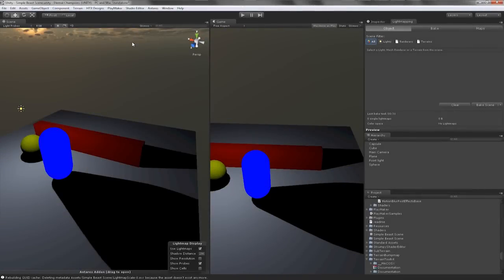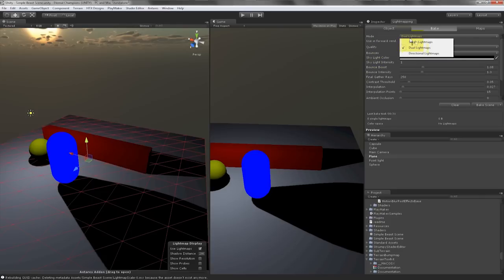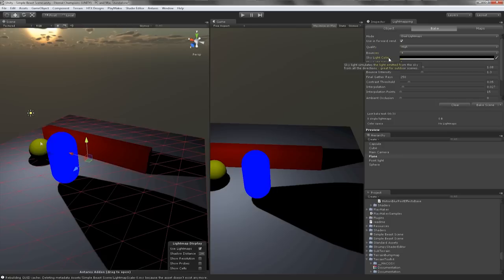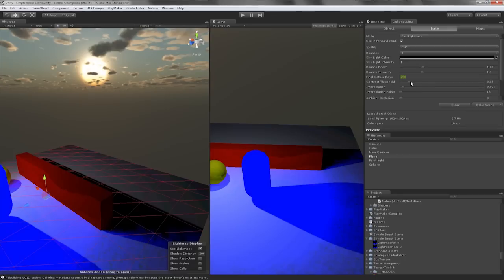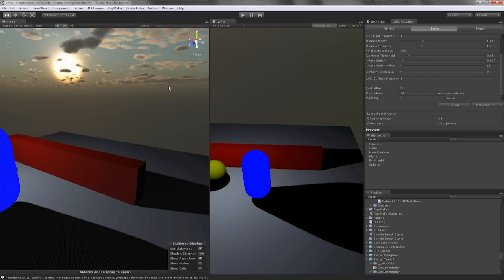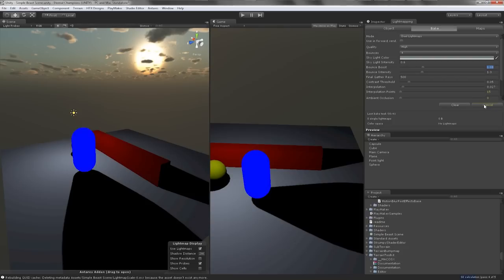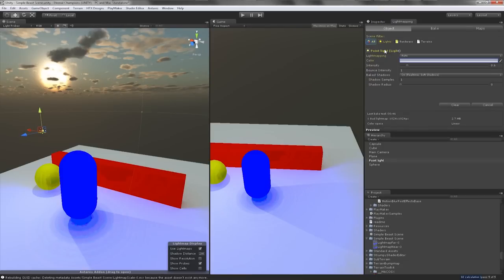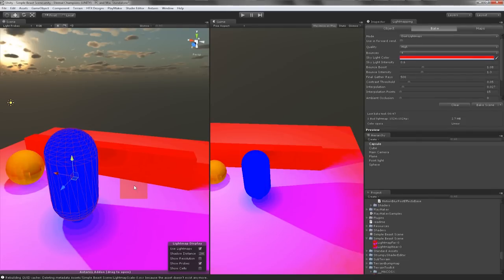Unity Tutorial: An Introduction to Lightmapping in Beast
In this first video, I go over the basic options and uses of Beast Lightmappping in detail, while giving some of my insight to how I integrate Beast into my workflow. SPECIAL NOTE: Some of the features I will talk about are only available in Unity Pro. Also please watch in Fullscreen...

NEW INFO: For those of you who are using Unity 3.5 and above, there is an addon that exposes ALL of the Beast settings for easy setting up and tweaking. I will most likely do a new video on this. Here is the link: